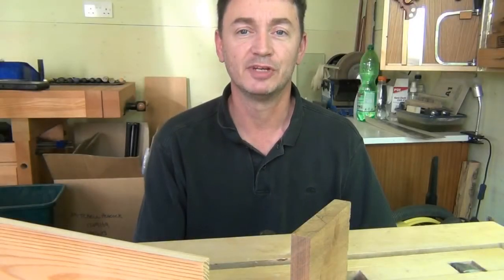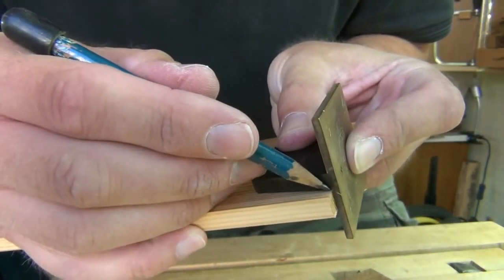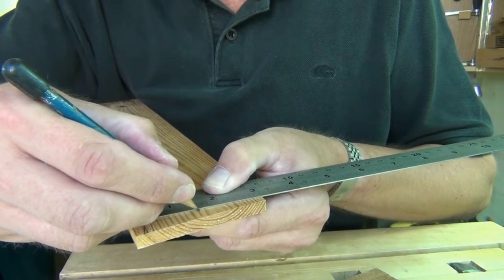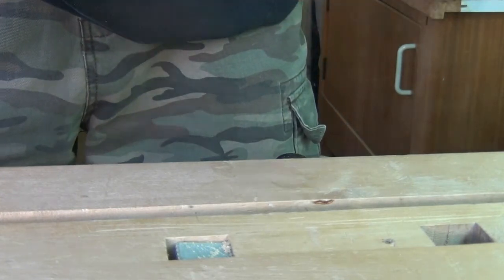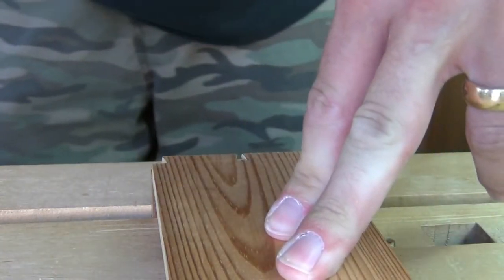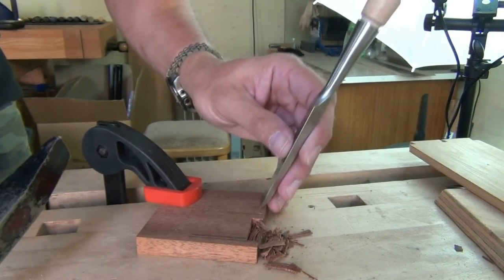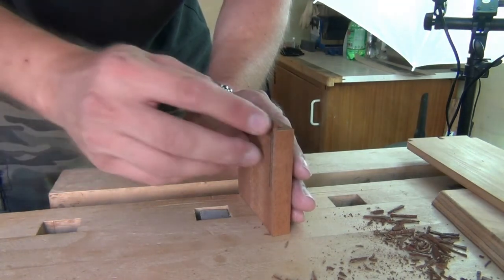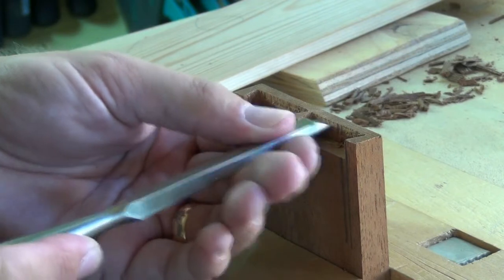Hand Cut Dovetail - Lapped (aka Half Blind)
Woodworking Joints Series - Lapped Dovetail (aka Half Blind Dovetail)

Traditionally used in furniture to attach the fronts of drawers, the lapped dovetail is often seen as a measure of the cabinetmaker's ability. Whereas "off the saw" dovetails, if cut well, will pass muster for drawer backs (the mechanical wedge holding well in the direction of force), lapped dovetails can only be hand cut "off the chisel". As with through dovetails, there are plenty of jigs on the market that allow the joint to be machine cut.

With so many joint lines, achieving a good fit takes a fair amount of thought and above all practice. When I shot this video, I hadn't cut a dovetail joint for some time. Although it could have been a little better, and taken a little less time, I wasn't too disappointed.

My 'Accurate Preparation - Rectangular Hexahedron' series of videos give detailed instructions on how to prepare a face side and face edge, essential to making a good joint: